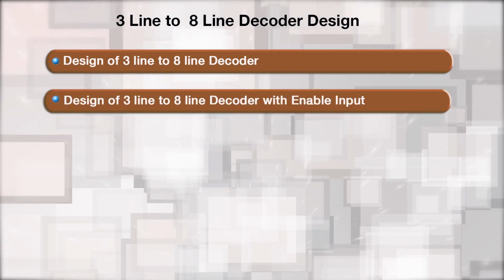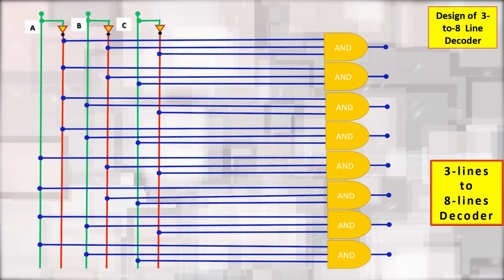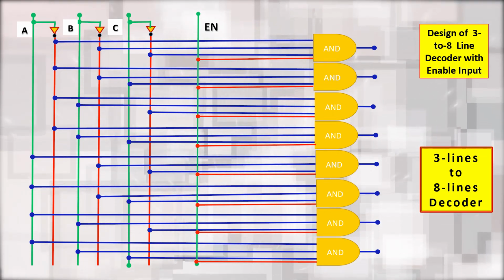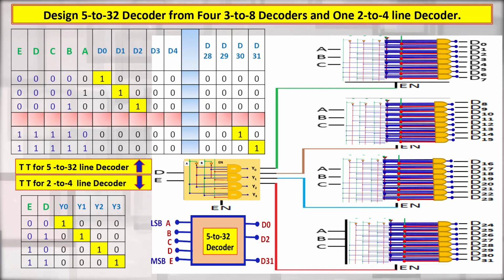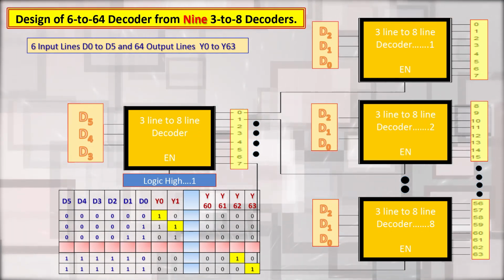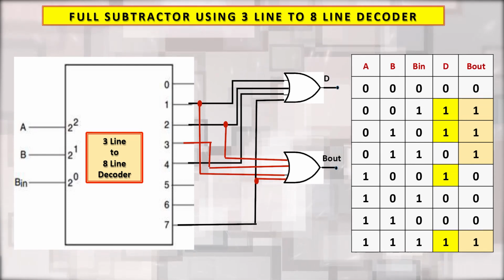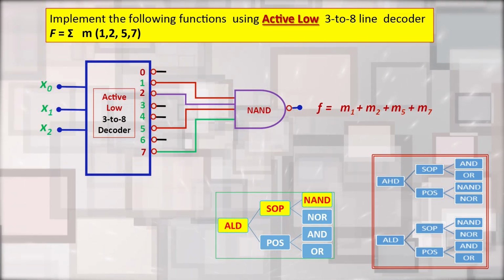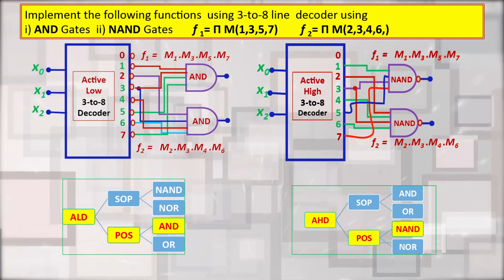Line to 8 Line Decoder (Lecture 22)